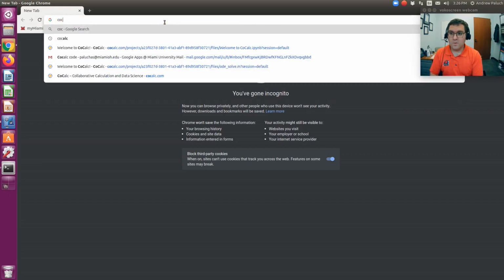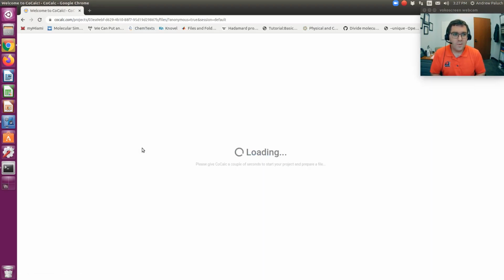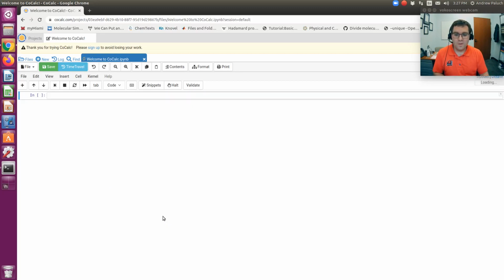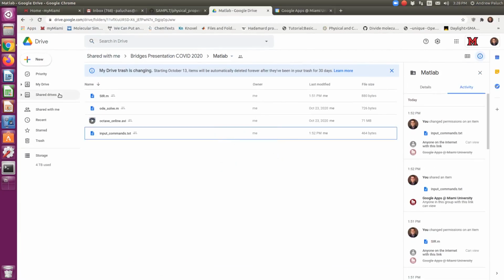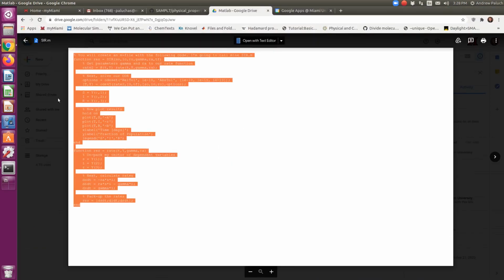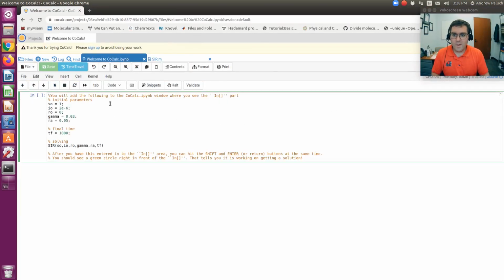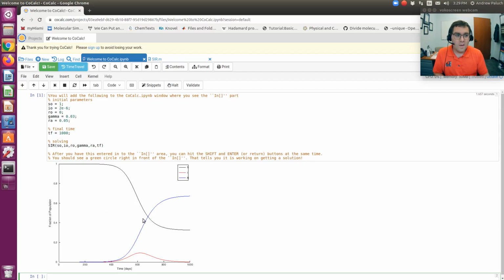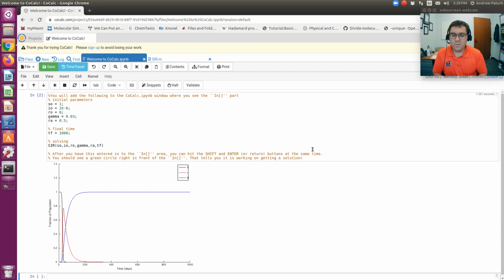Solving a System of Initial Value ODEs online with GNU Octave 2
In this screen cast I solve a system of initial value ODEs online with GNU Octave using the CoCalc web-based cloud computing platform. This is a shortened version of my video "Solving a System of Initial Value ODEs online with GNU Octave", where here I simply copy and paste the contents of the two files below rather than coding up the solution.